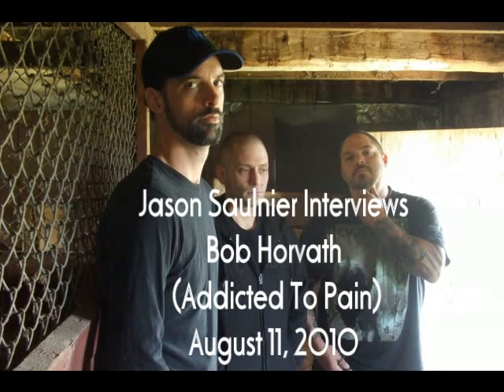Addicted To Pain Interview - Bob Horvath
Bob Horvath from Addicted To Pain Interviewed by Jason Saulnier August 11, 2010

If you're looking for vintage, manly metal sounds, Albany, New York's Addicted to Pain is your band.